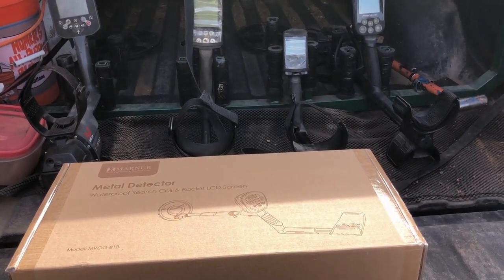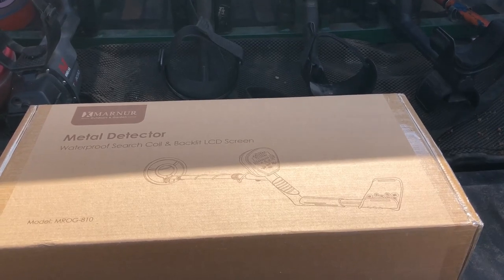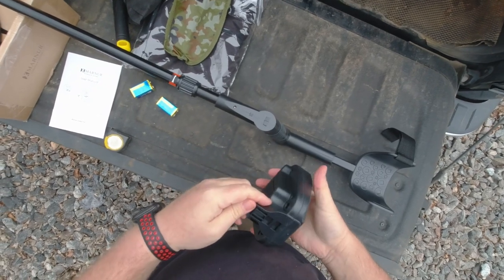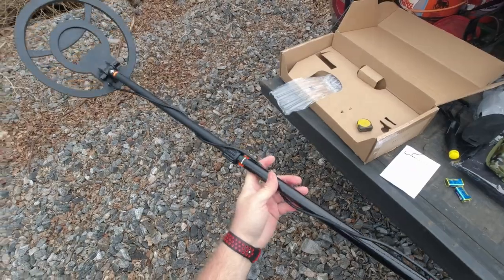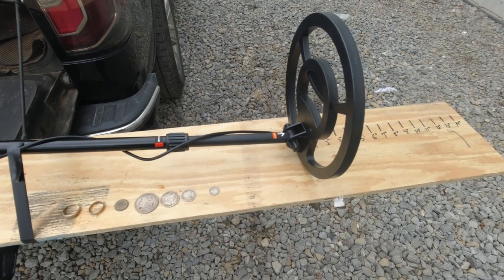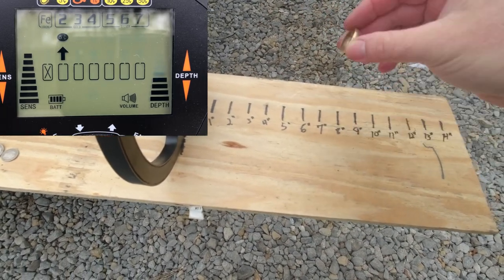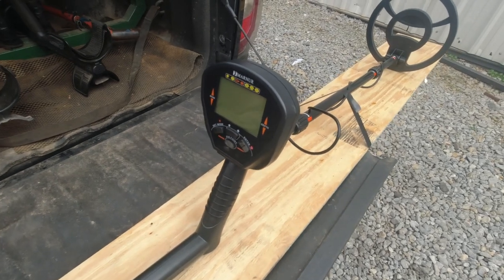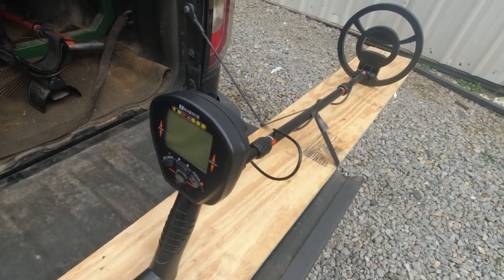MARNUR MROG-810 - A good beginner metal detector? (unboxing & review) (#103)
I picked up an entry level detector for my Grandkids and thought I'd do a review for anyone else who might be looking for something like this.

After code: 61.99 (was $119.99 )

MetalDetectingNWGA.com